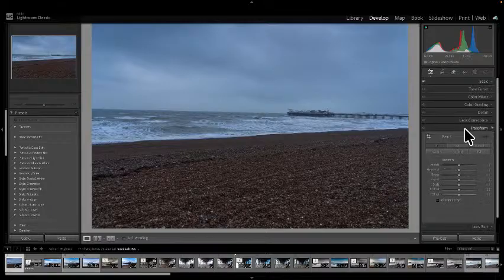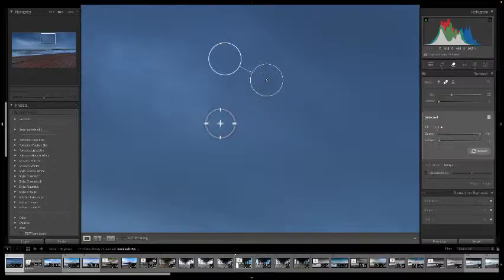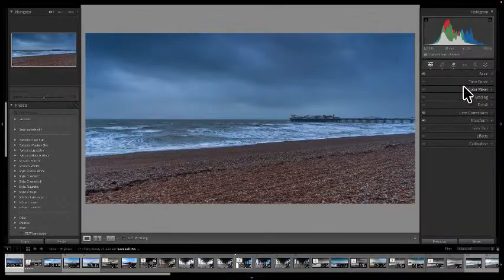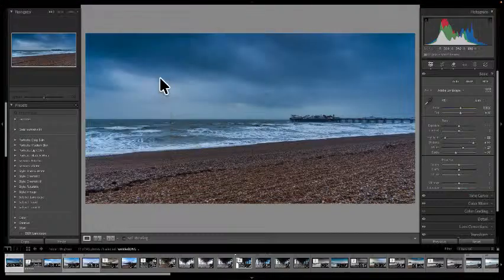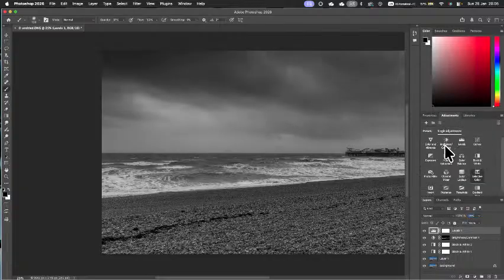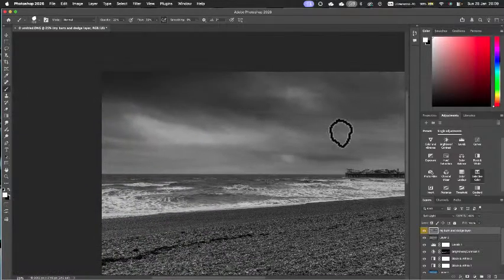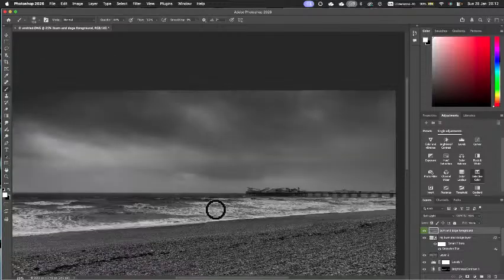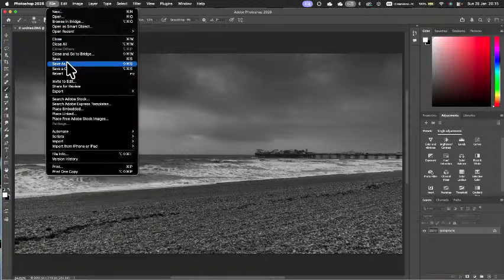Calm quite edit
Good evening all I hope you are having a good sunday evening